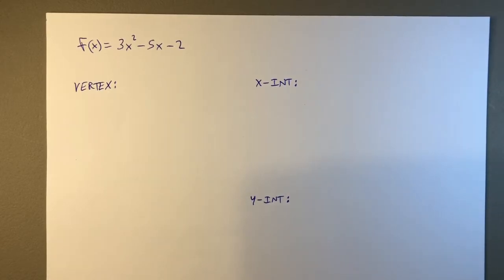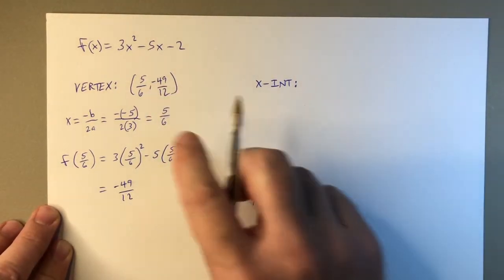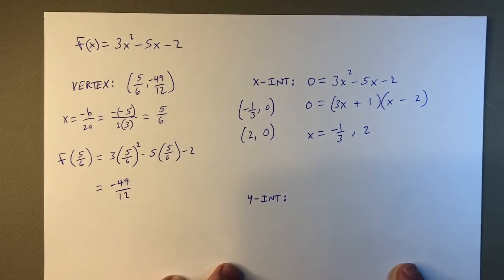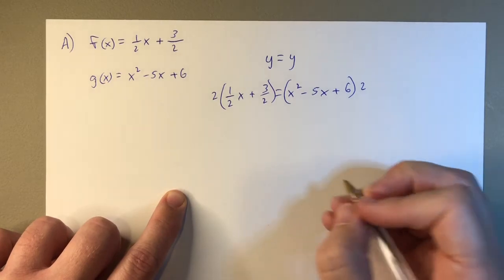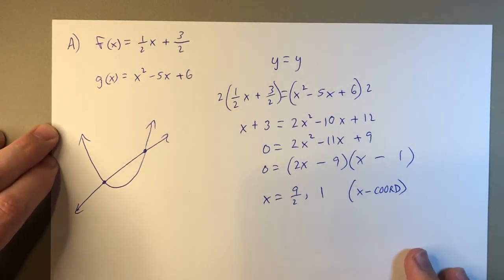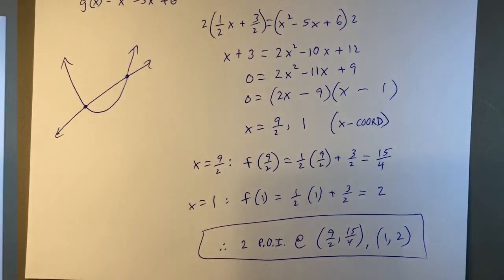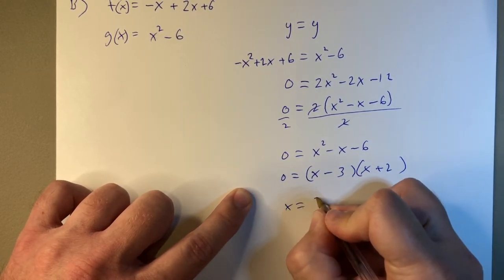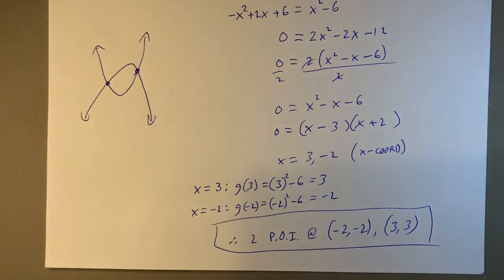Sec. 2.6 - Part 1